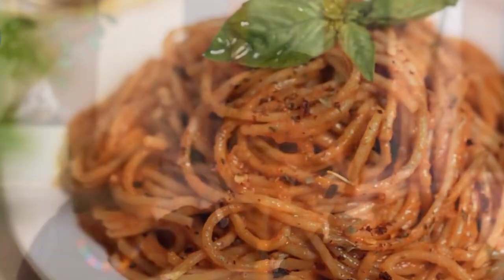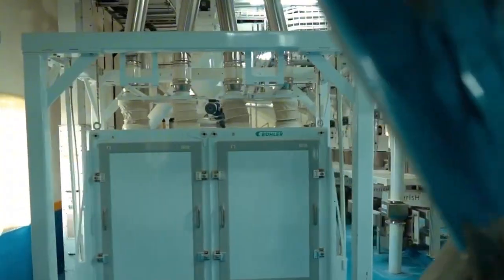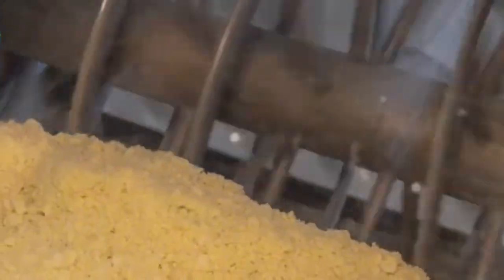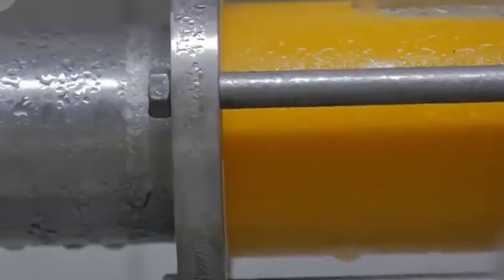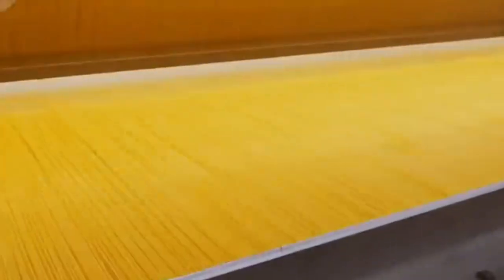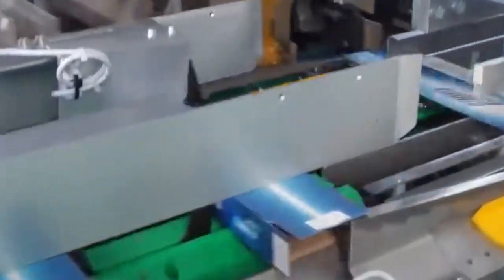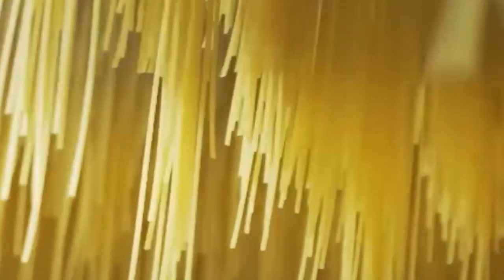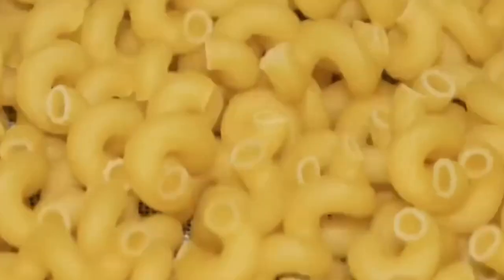How Spaghetti Noodles Are Mass Produced | Inside the Mega Pasta Factory Making Millions of Tons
Ever wondered how your favorite spaghetti noodles are made on an industrial scale? Step into one of the world’s largest pasta factories and witness the incredible process of turning semolina flour and water into perfectly shaped spaghetti by the ton.

From mixing, kneading, and extrusion to drying, cutting, and packaging, this video reveals the full journey of pasta production using high-speed automation and precision engineering. It's an eye-opening look into the science and scale behind one of the world's most loved foods!